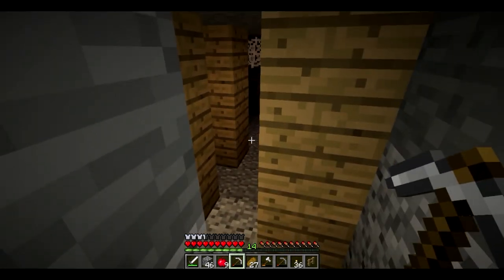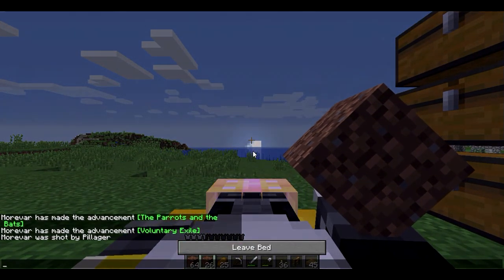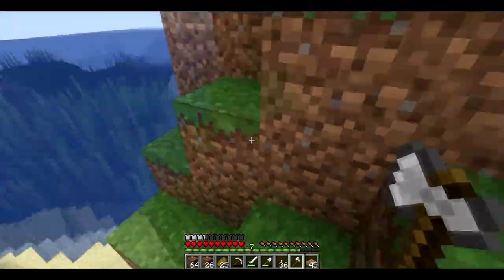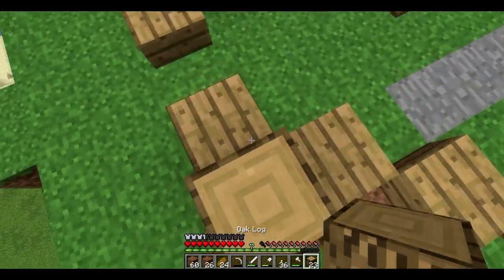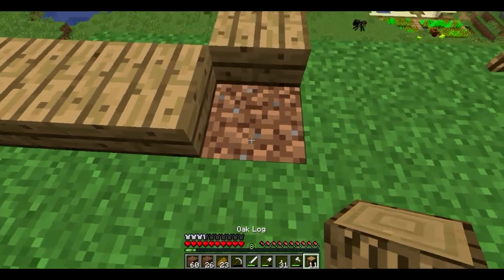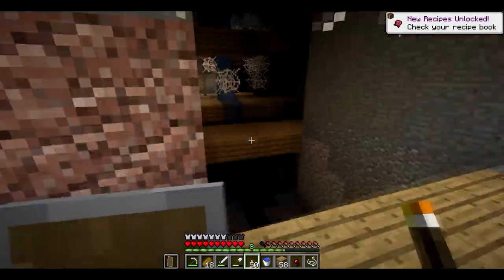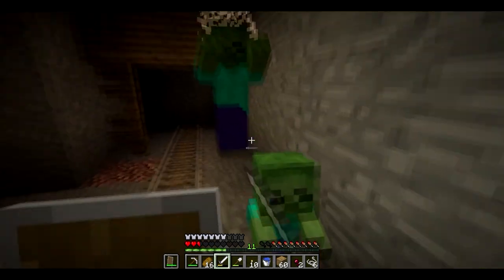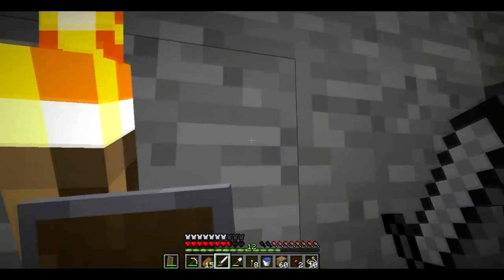House On A Hill | World of Morecraft Episode 2 (Minecraft Vanilla Let's Play)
We build, we delve, we cry, we smelt and we die.